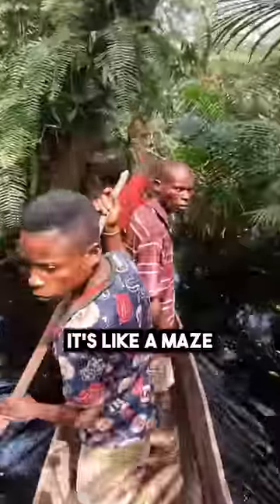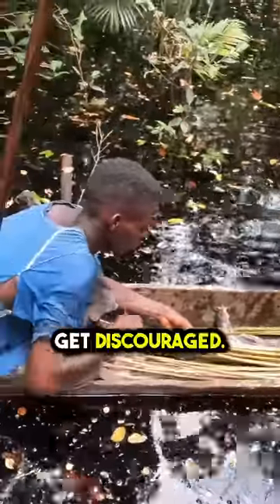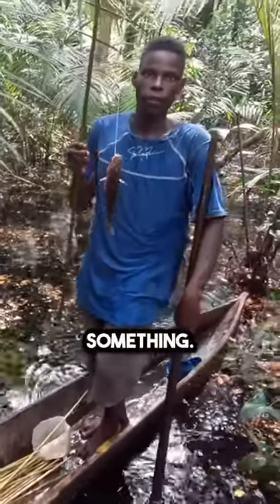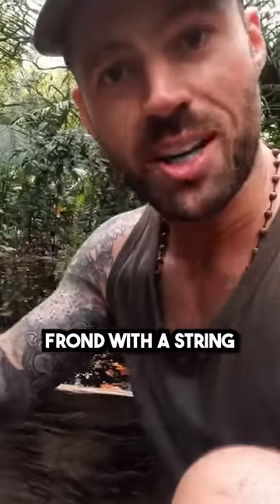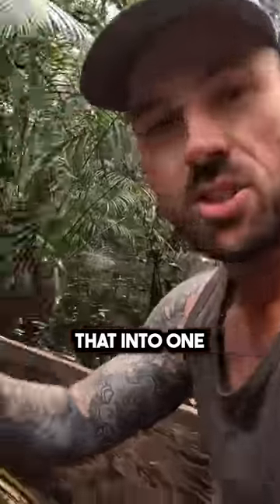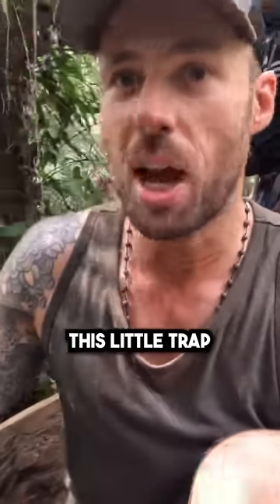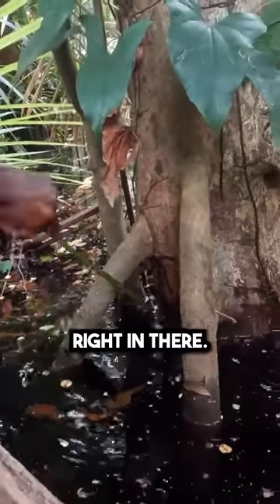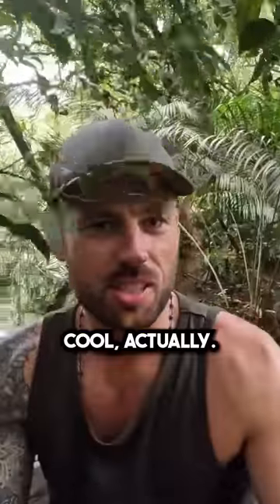Congo Pygmy Tribe goes fishing in the CRAZIEST Way 🎣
We got lost in the Democratic Republic of The Congo and saw this African Tribe go fishing in the most interesting way.